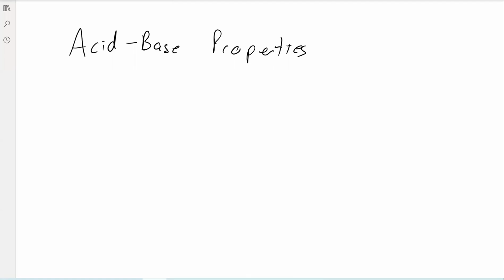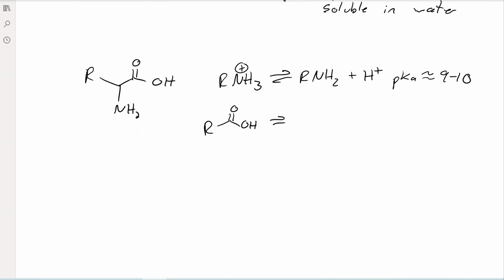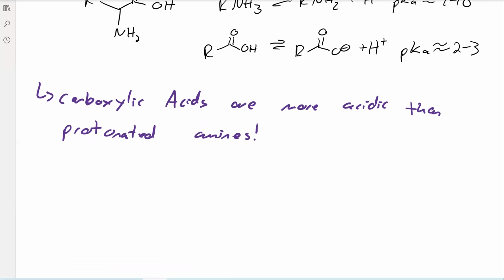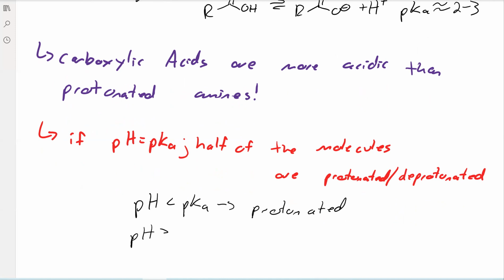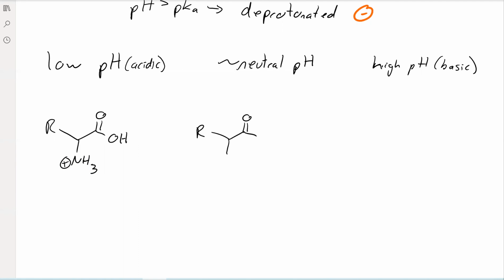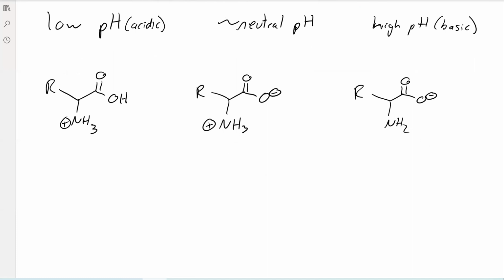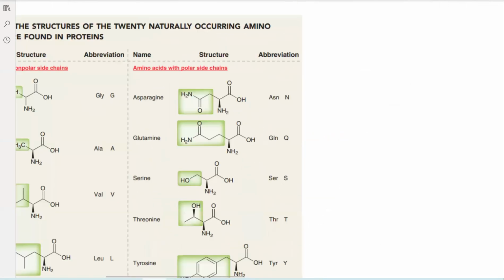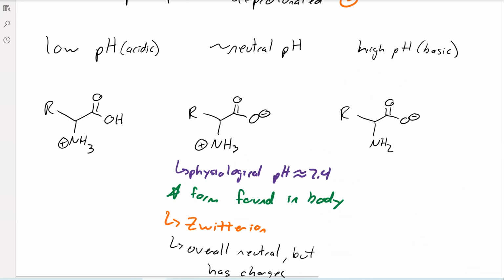CHEM113 22 3 Acid Base Properties